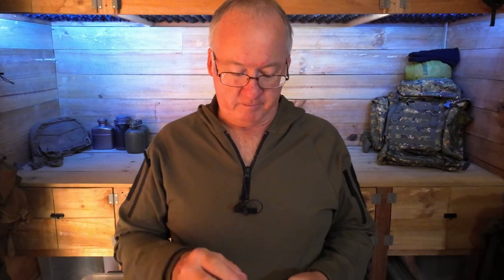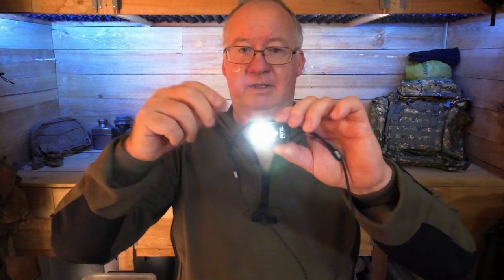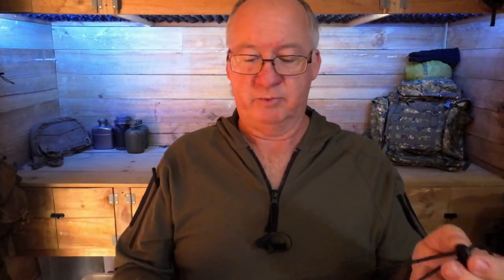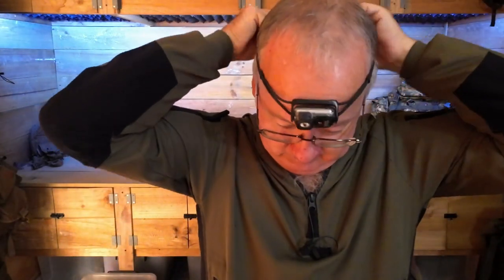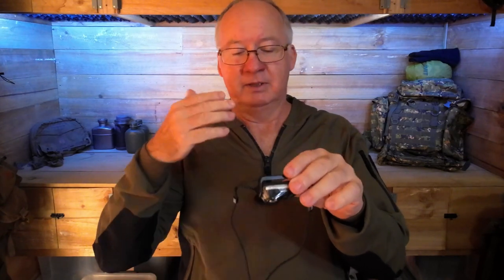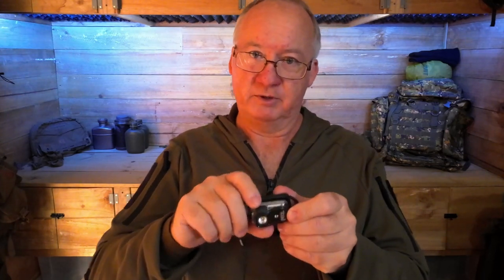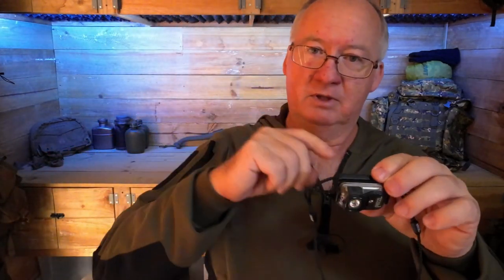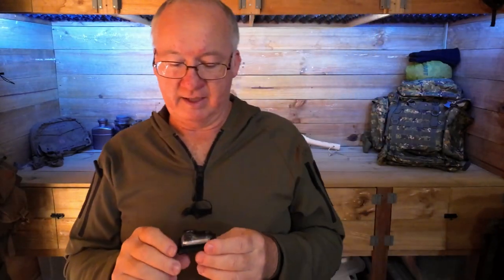Petzl Bindi Head Lamp Long Term Review